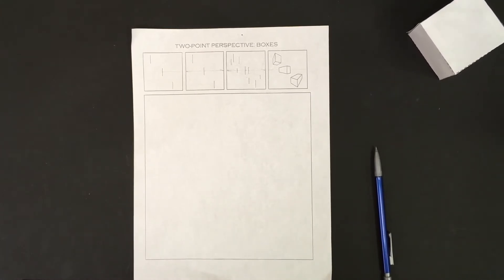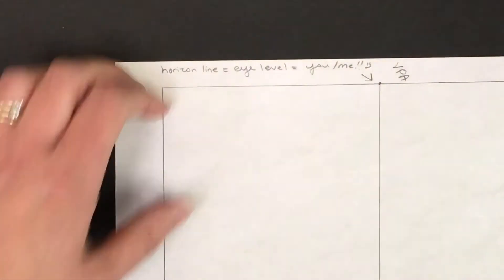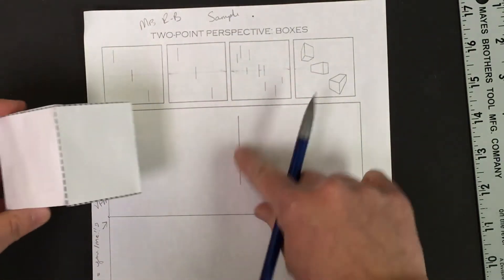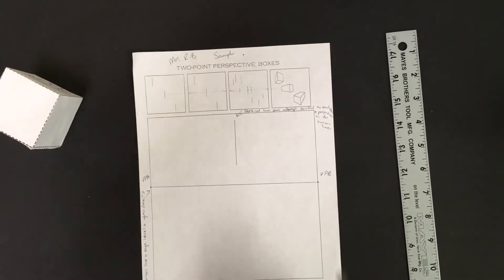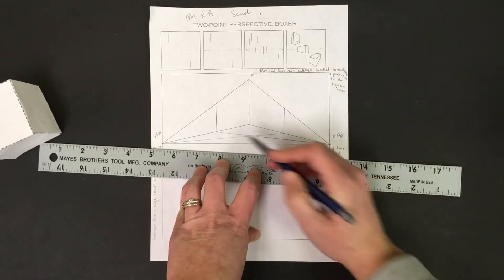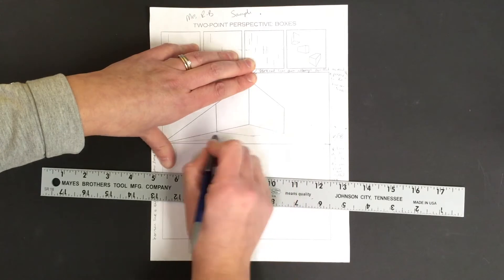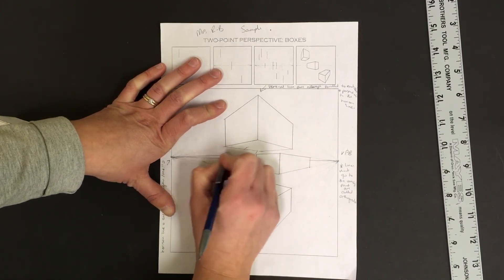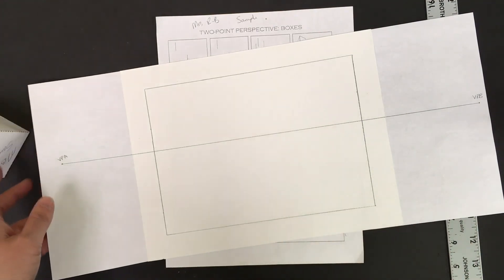Two Point Perspective Project Boxes Worksheet Video Guide